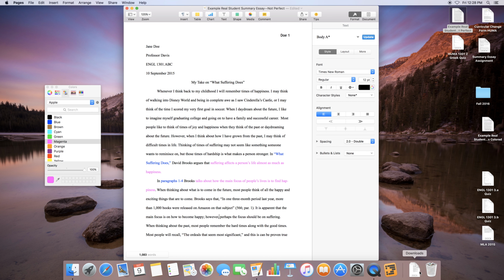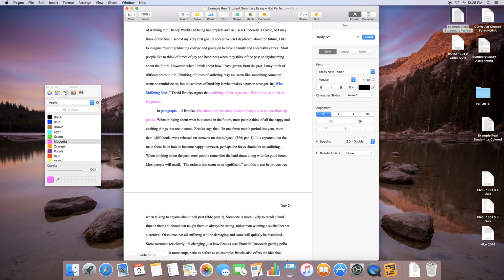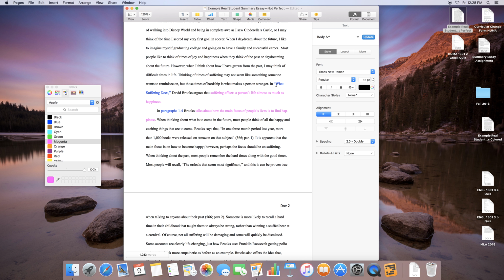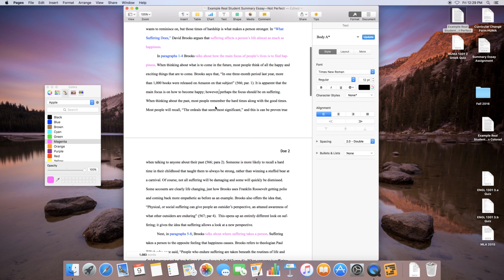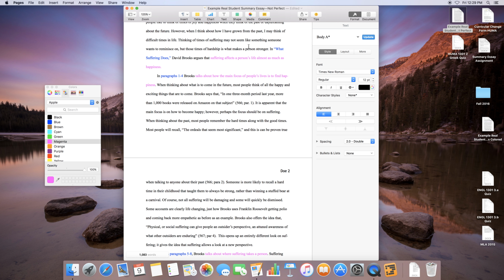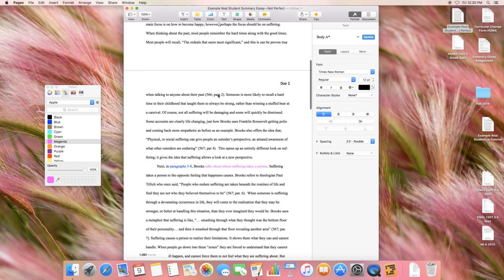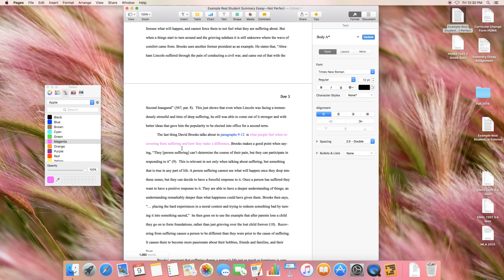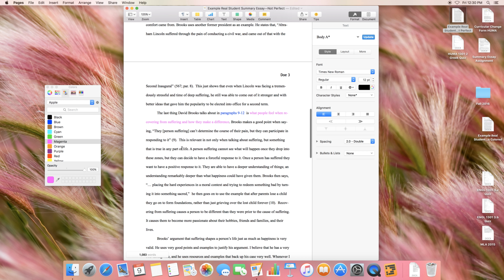Screencast Thesis Topic Ideas in Color